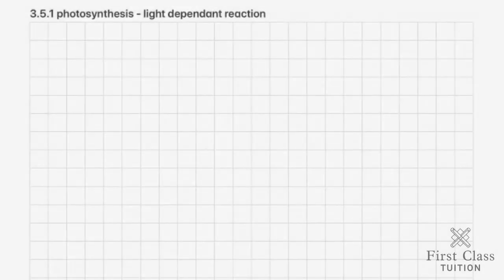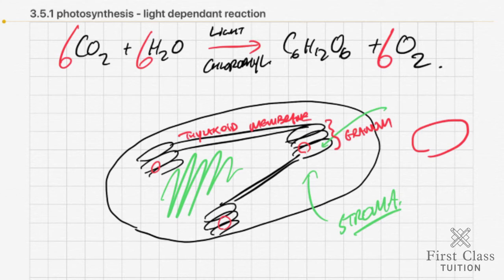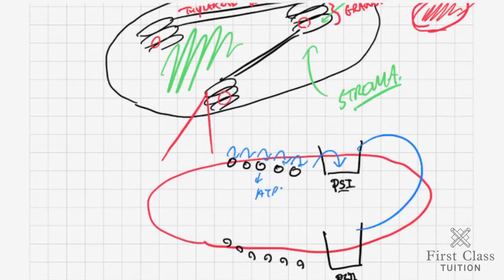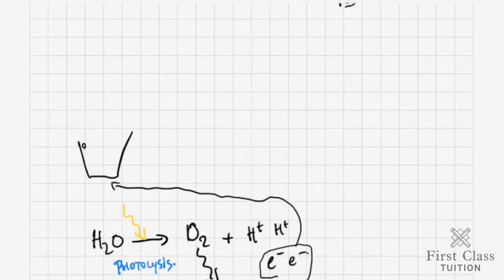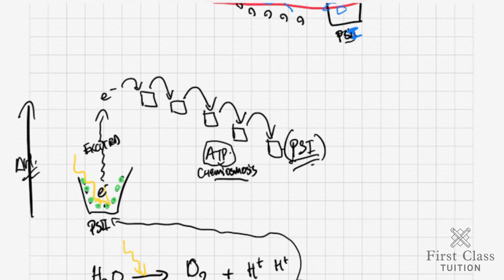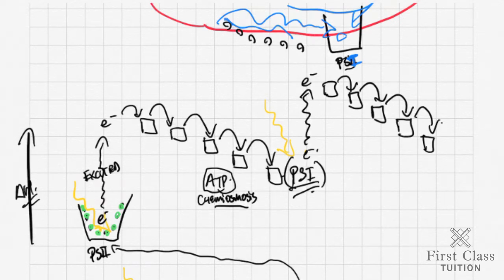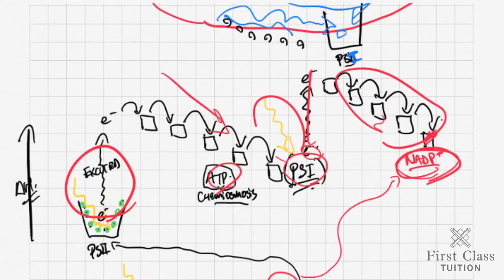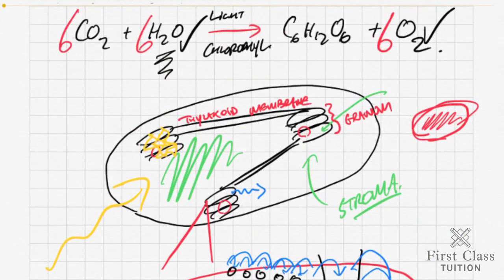3 5 1 photosynthesis light dependant reaction